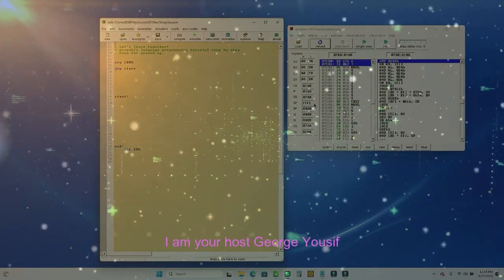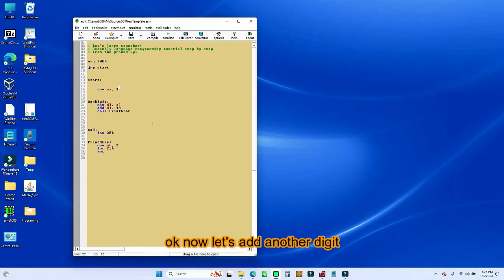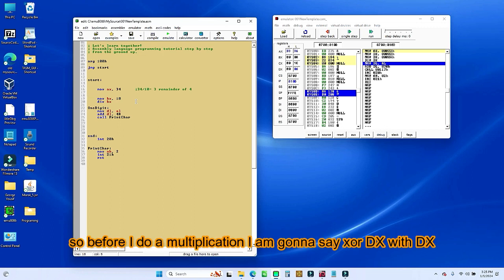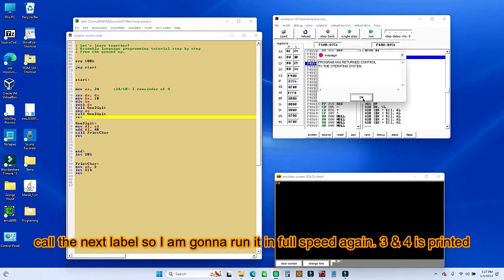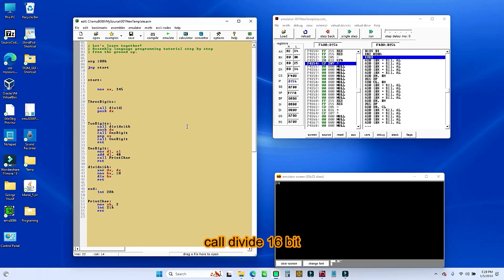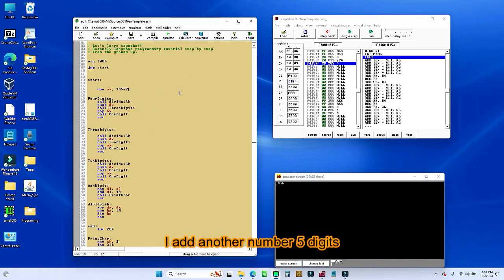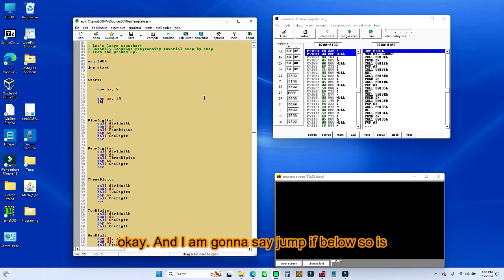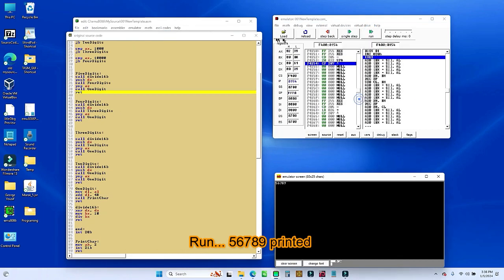Tutorial#8 Print register content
Learn how to print any values in registers